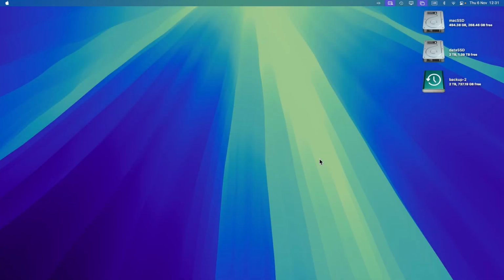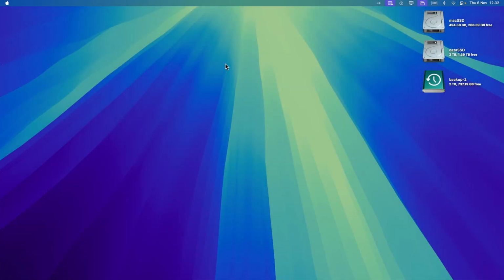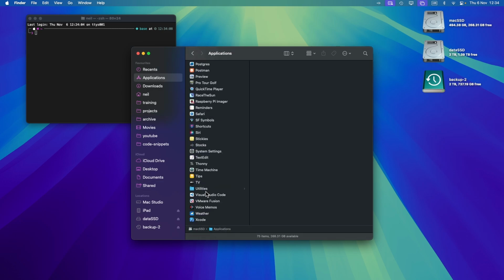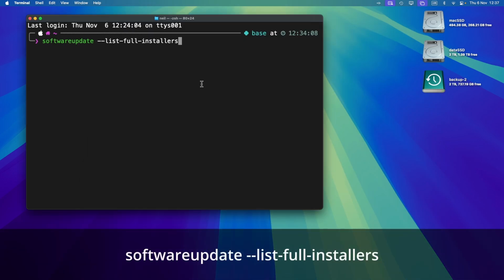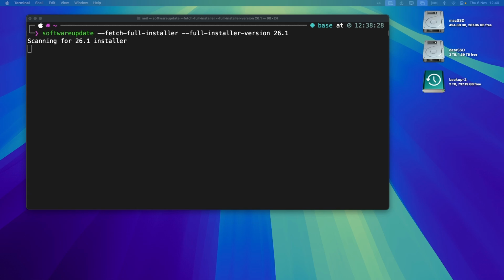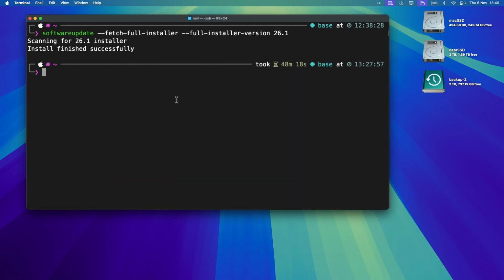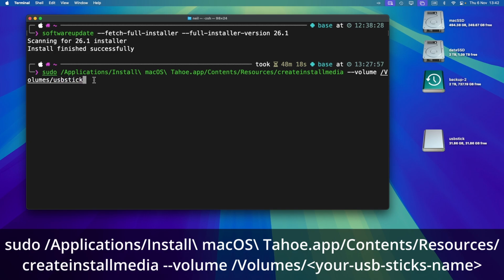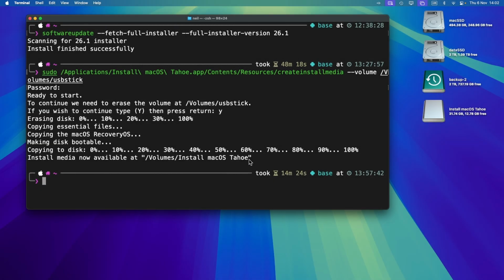How To Create a macOS 26 Tahoe USB Installation Drive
In this video, I'll show you how you can create a USB installation / boot drive for macOS 26 Tahoe. The process is the same whether you are using an Apple Silicon-based or an Intel-based Mac.

Links and commands:

You can find a list of supported Macs for macOS 26 Tahoe at the below link:

The web page with the list of the latest versions of each version of macOS:

Commands used in the video:

1. Get a list of the versions of macOS:
softwareupdate --list-full-installers

2. Download macOS 26.1 Tahoe (if a never version is available, change 26.1 to that version):
softwareupdate --fetch-full-installer --full-installer-version 26.1

3. Create the USB installation drive:
sudo /Applications/Install\ macOS\ Tahoe.app/Contents/Resources/createinstallmedia --volume /Volumes/the-name-of-your-usb-stick